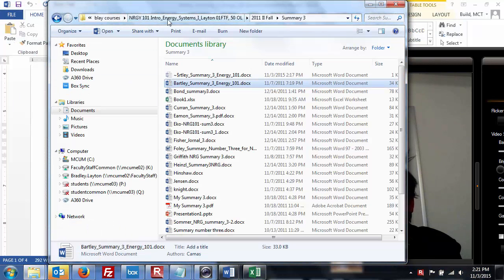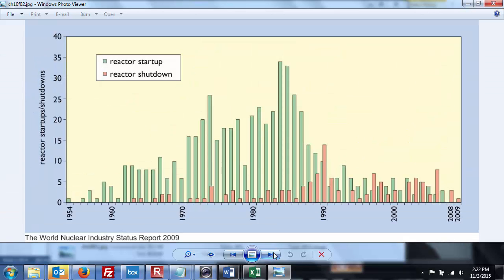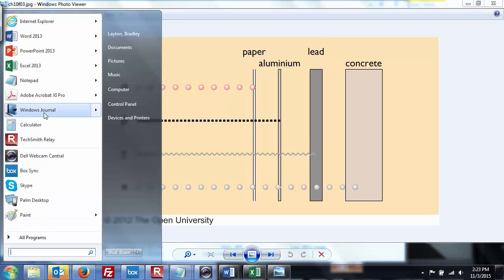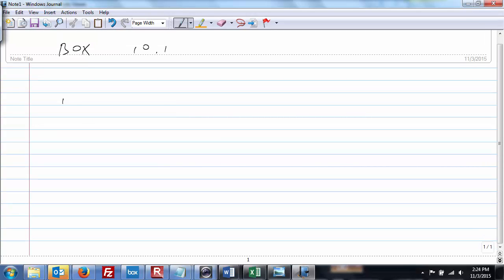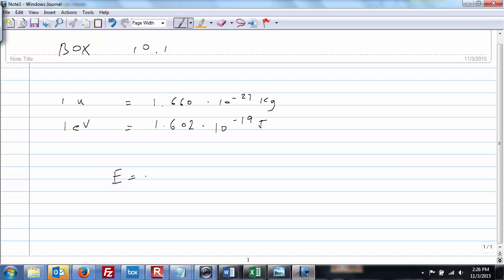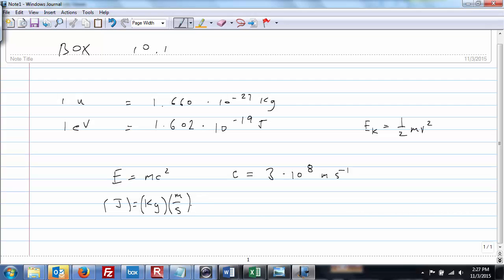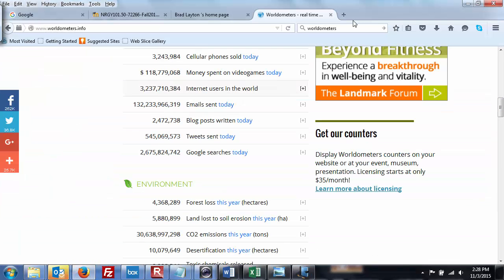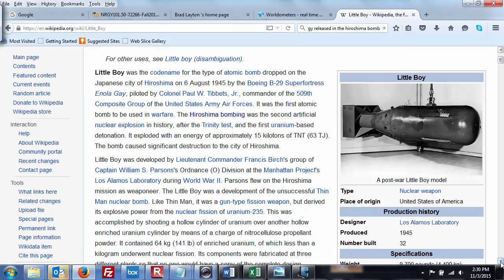NRGY_101_Lecture_19_03_Everett_Ch10.1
Nuclear